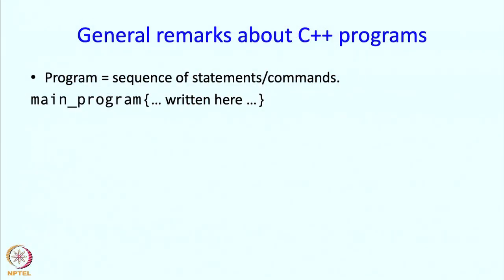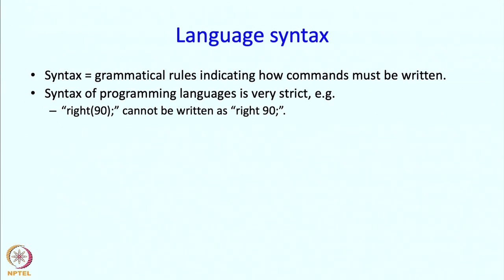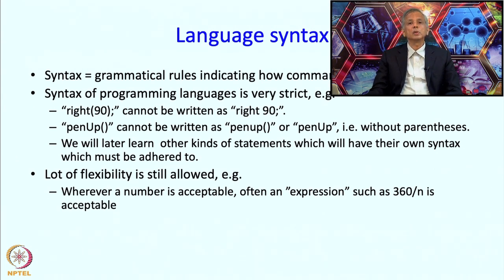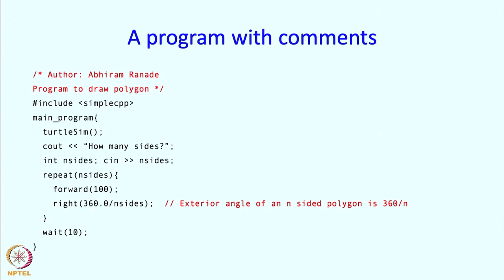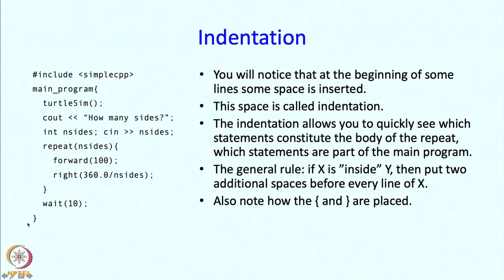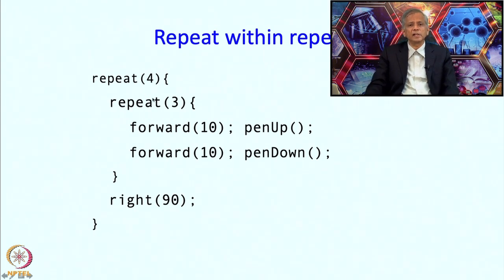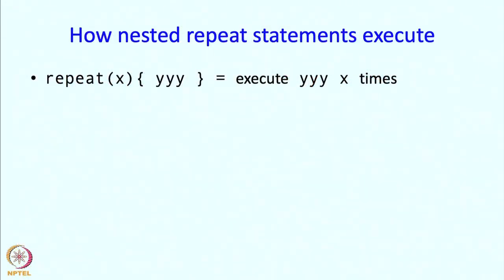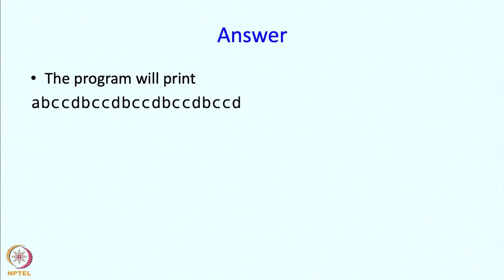Lecture 1 Part 3 : Introduction